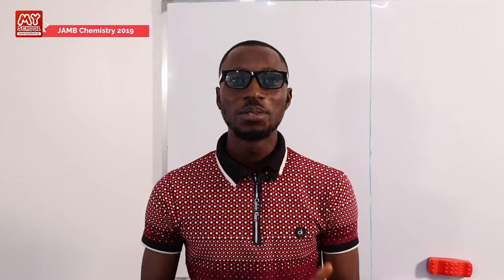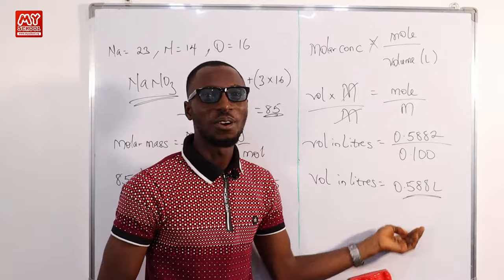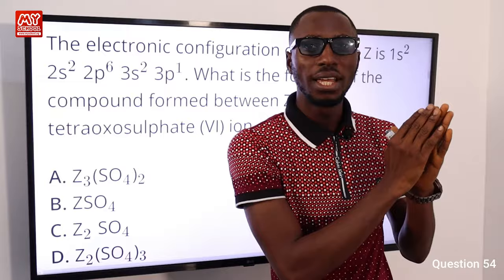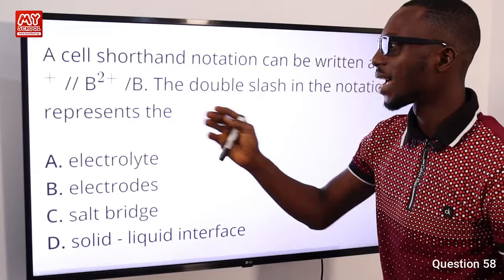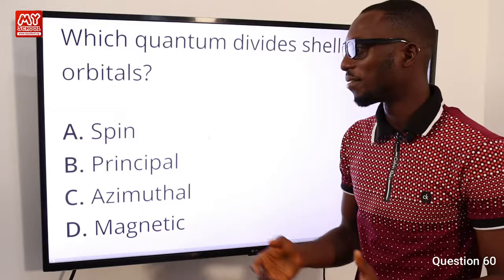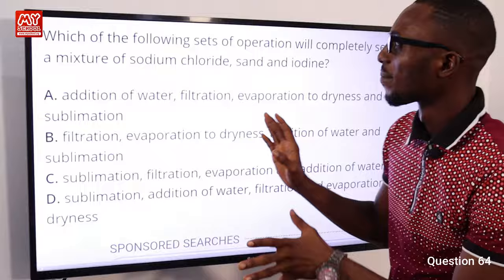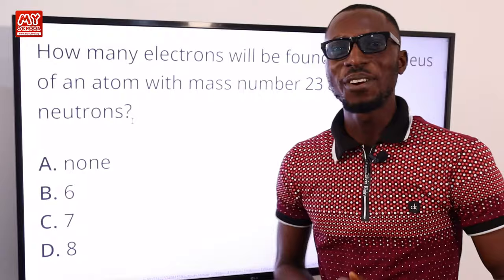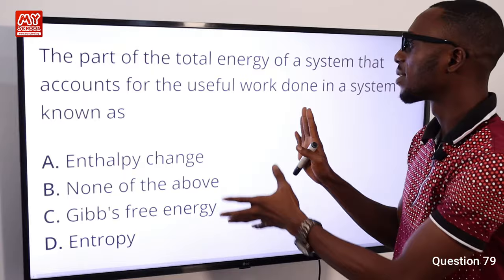JAMB CBT Chemistry 2019 Past Questions 51 - 80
Giving you detailed (step by step) explanations and solutions to the 2019 JAMB CBT Chemistry Past Questions, specifically from questions 51 to 80.

To see where we're sourcing the questions in these videos, which will enable you to follow this video tutorial, and to also get a list of all the questions for JAMB Chemistry for 2019, see this link;

If you have issues with any chemistry related questions, we have an army of solutions providers on the Myschool website. We will answer your question within minutes. Just post your chem problems at this link;

1. JAMB CBT Practice Mobile App;
2. JAMB CBT Practice Software;

Do you have better steps or explanations to solving any of the questions in this video? Please let us know the question number, and your solution in the comments section here on youtube.